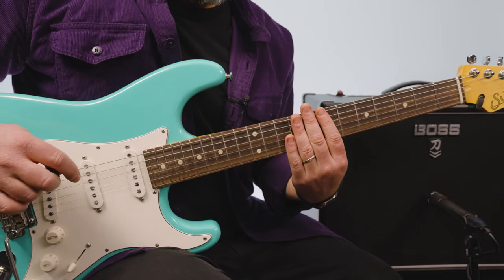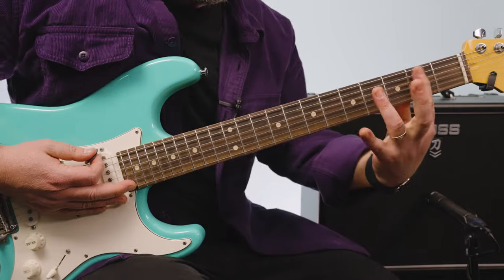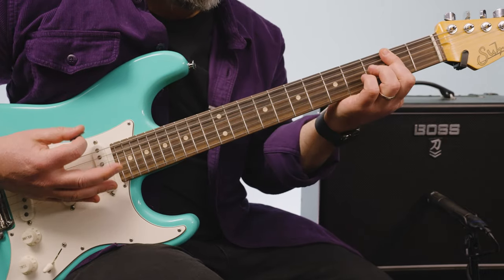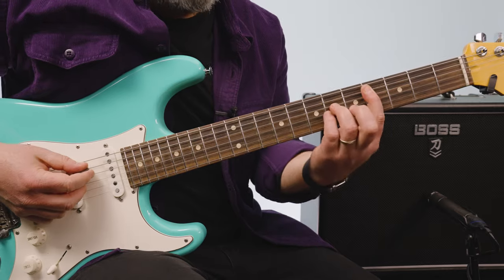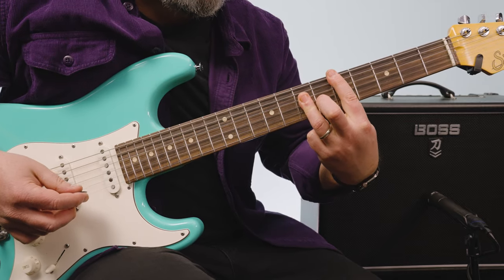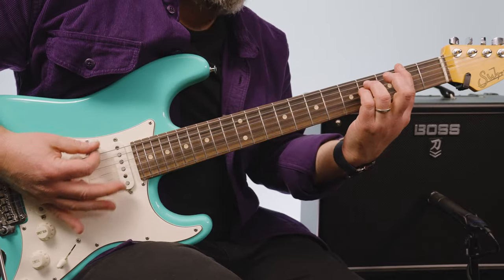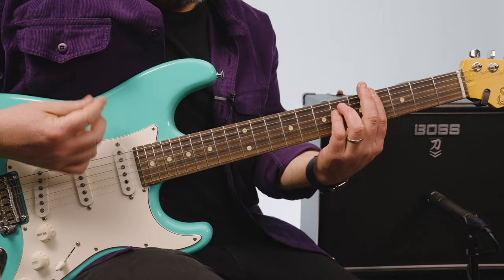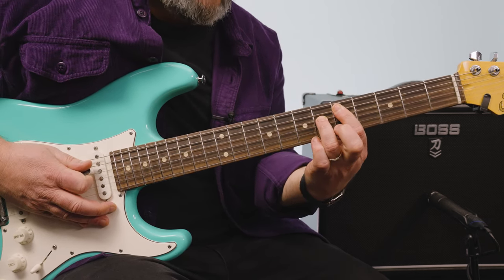Nirvana Frances Farmer Will Have Her Revenge On Seattle Guitar Lesson + Tutorial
For today's lesson, i'm covering another classic from Nirvana - "Frances Farmer Will Have Her Revenge On Seattle". Let's rock!

Check out the Epiphone Marty Schwartz ES-335 Guitar Free Boss Katana Patches